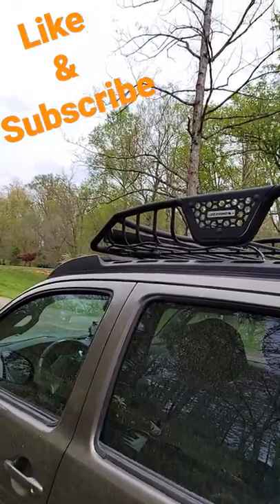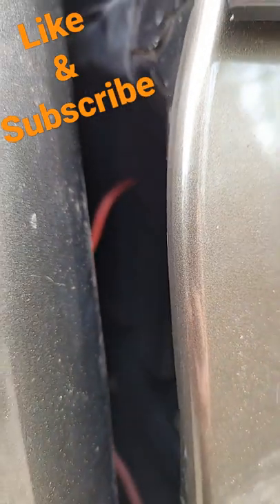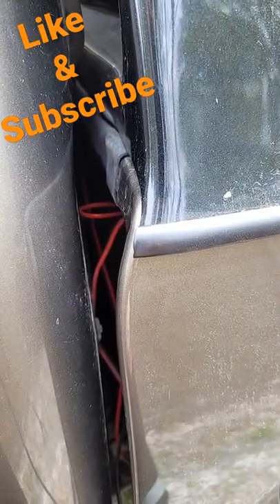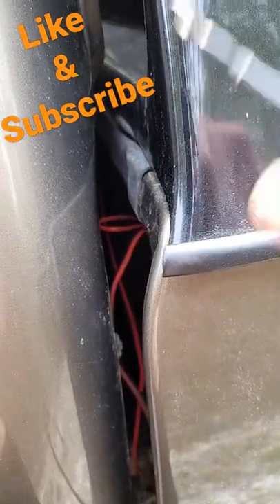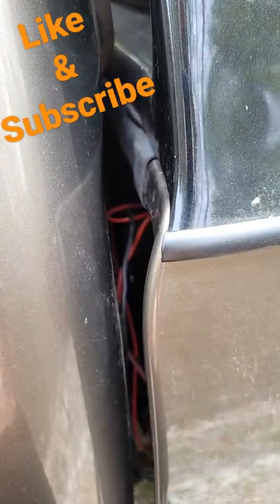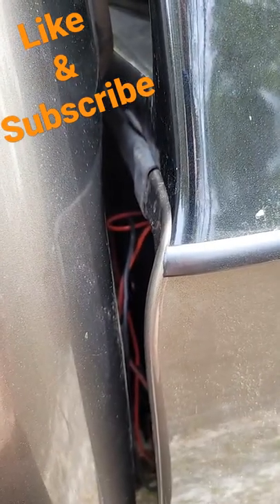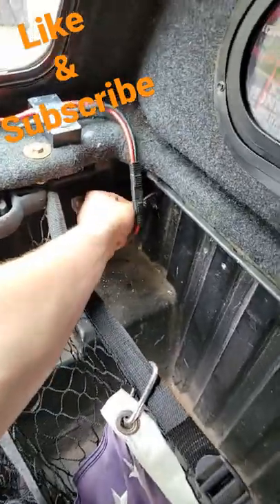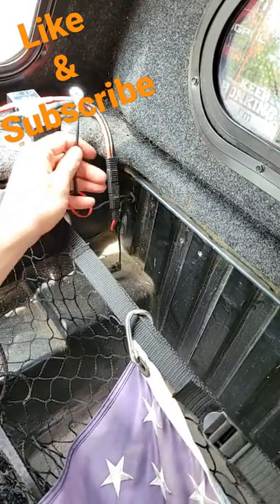Mechanic tip of the day. Impossible wire threading